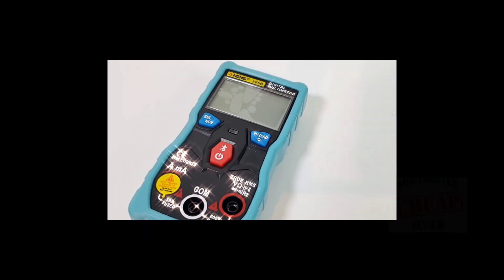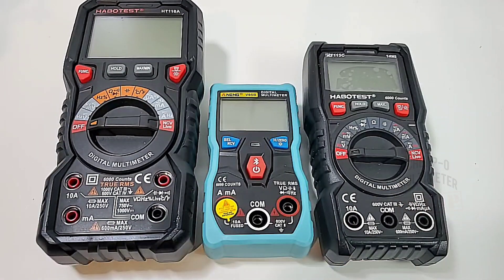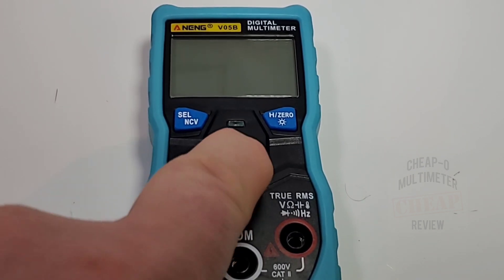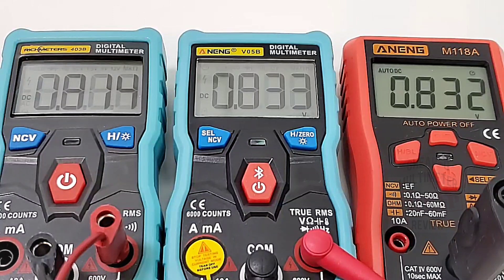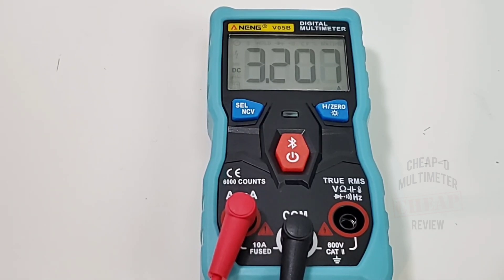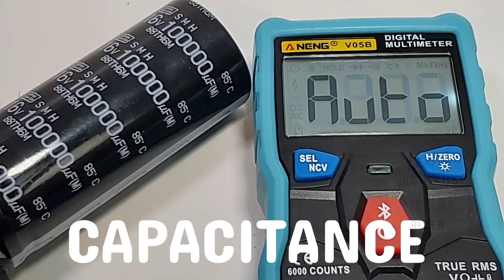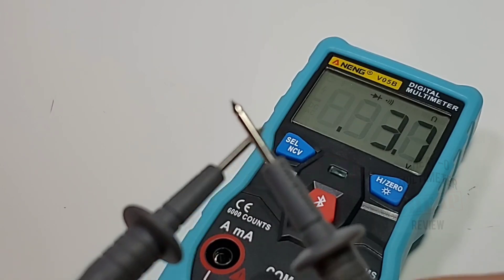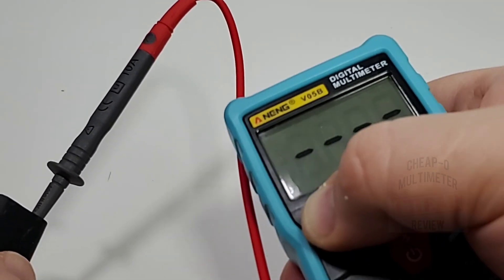ANENG V05B CHEAP-O Multimeter Review & Teardown!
Feature packed ANENG V05B is a great multimeter with a tiny footprint.
It even boasts solid Bluetooth functionality! A well deserved 3.5 Stars.

                                      01/05/2021

1: HABOTEST HT118A A BUY
2: BTMETER BT770N M BUY
3: UNI-T UT89XD M BUY
4: HABOTEST HT108L A BUY
5: ANENG 618C S BUY
6: RICHMETERS 113D A BUY
7: KAIWEETS HT112B S BUY
9: AstroAI DT132A A BUY
10: RICHMETERS RM406B A BUY